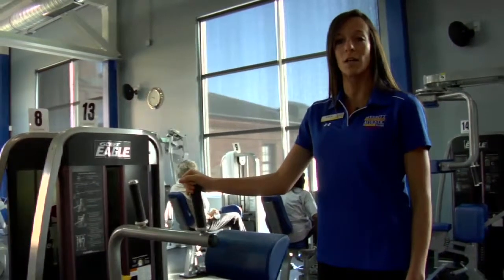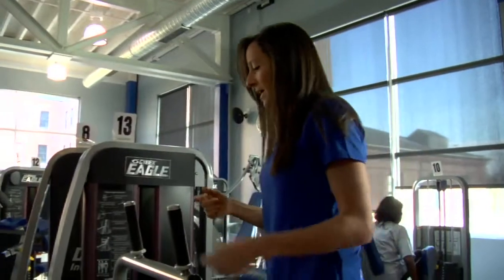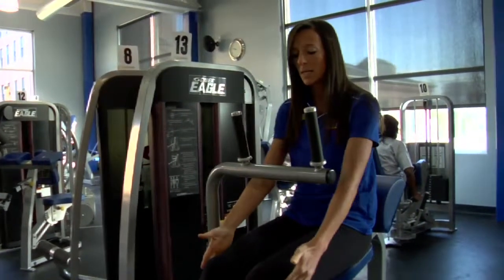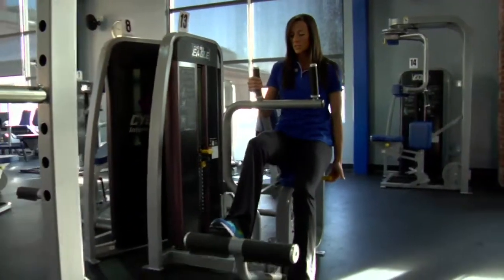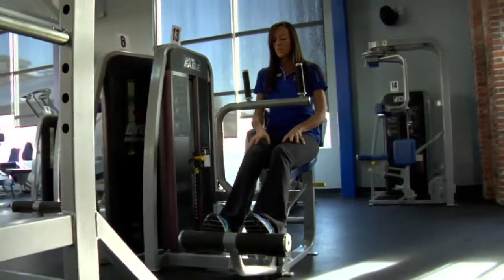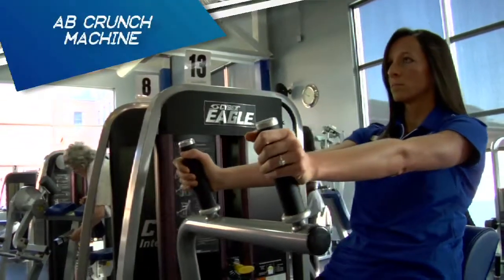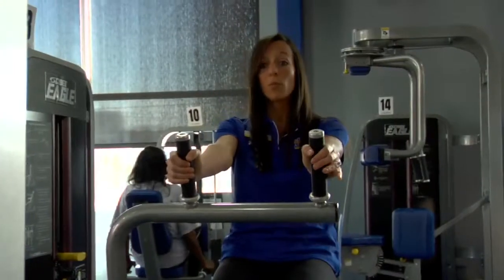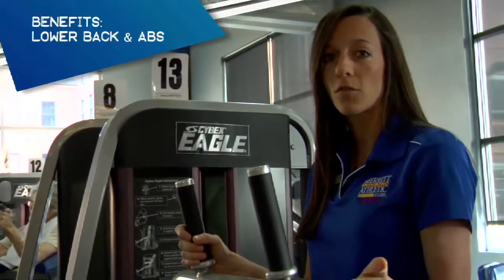AB Crunch Machine Exercise/Workout!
Welcome to the Merritt Minute featuring Kelly Whalen, one of the Certified Personal Trainers at Merritt Athletic Clubs.

This video demonstrates an AB Crunch Machine, which benefits your Lower Back & ABS!